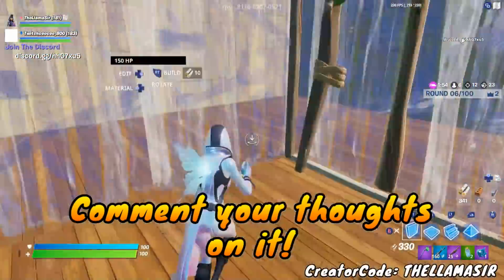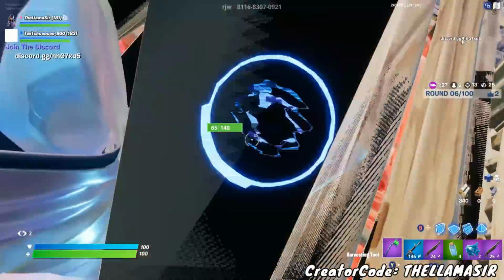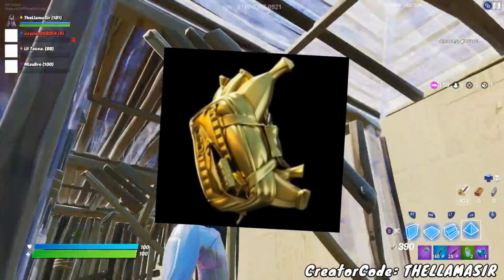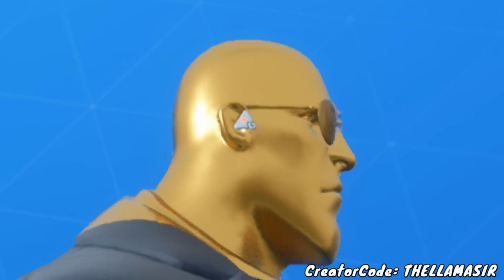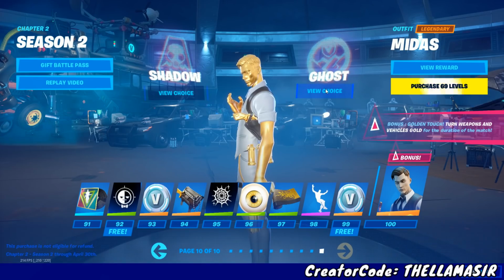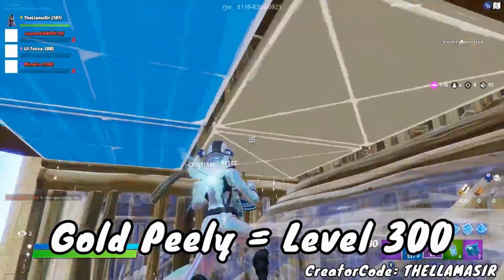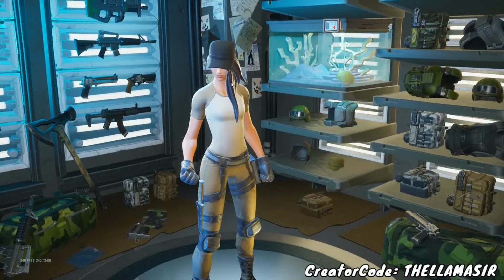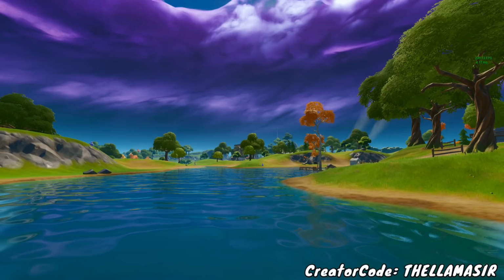HOW TO GET FREE GOLD SKINS *NOW* in FORTNITE! - Chapter 2 Battle Pass Skins in Battle Royale!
How to get free gold skins now in Fortnite! Featuring Chapter 2 battle pass skins and their gold styles in Battle Royale, especially the level 100 skin Midas! We cover all of the skins and backbling in this tutorial and how to unlock them. We also discuss Maya the fully customizable skin and how exactly that works/if it’s permanently locked once you pick a style. As for the gameplay it’s mainly some Box PVP so enjoy!

Fortnite DEADPOOL: HOW TO GET DEADPOOL FREE BONUS SKIN! - Season 2 Battle Pass in Battle Royale!

▶ Checkout my 2nd channel for RL!